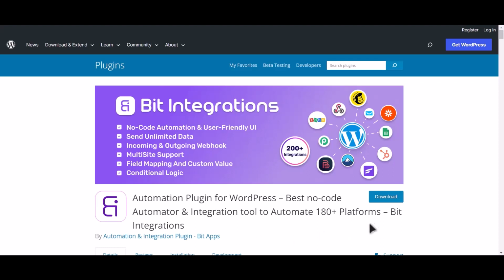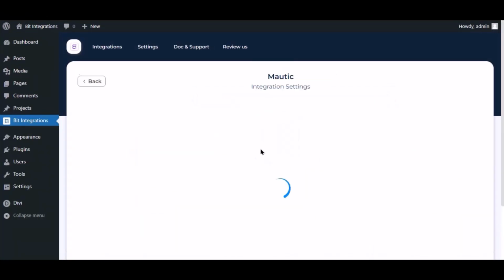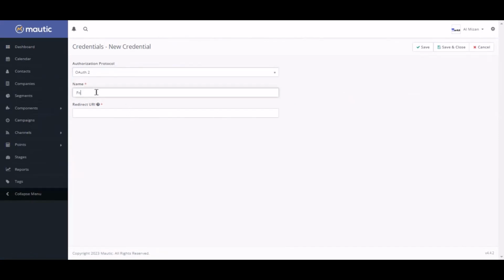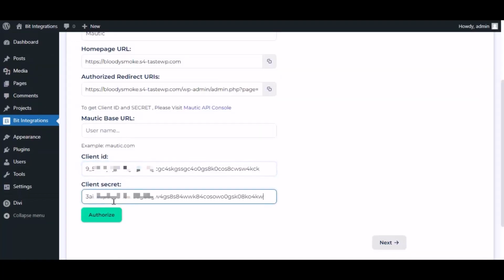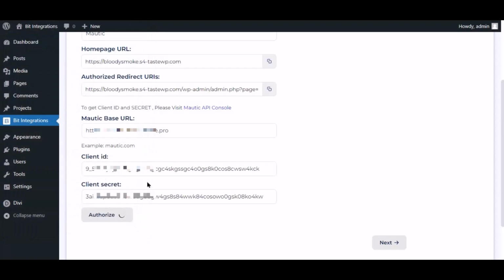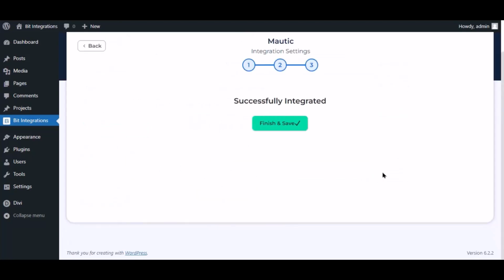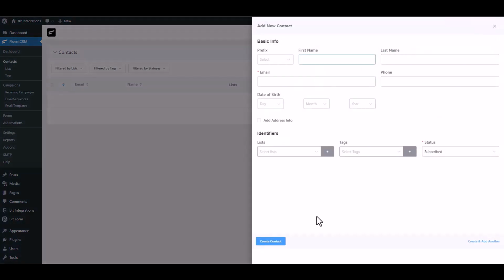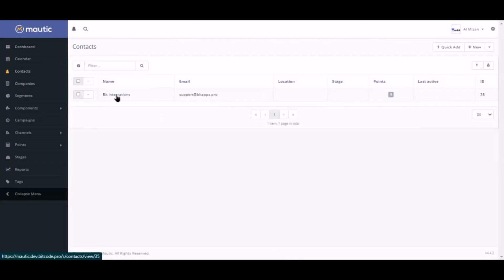Integrating FluentCRM with Mautic | Step-by-Step Tutorial | Bit Integrations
🔗 Elevate your marketing automation strategies with our comprehensive tutorial on seamlessly integrating FluentCRM with Mautic using the versatile Bit Integrations WordPress plugin. Join us as we dive into the world of efficient lead management and personalized email marketing, demonstrating step by step how to connect FluentCRM with Mautic.

Mautic, a pioneering free and open-source marketing automation software, offers the tools to revolutionize your email marketing tactics. In this video, we walk you through the integration of FluentCRM with Mautic using the Bit Integrations plugin, highlighting the potential of data automation to transform your marketing efforts.

Key Highlights:
✅ Detailed guide to integrating FluentCRM with Mautic through Bit Integrations for WordPress.

Whether you're a business owner, marketer, or enthusiast, this integration empowers you to seamlessly manage and optimize your FluentCRM data and submissions with Mautic's marketing automation. Join us now to enhance your data-driven marketing strategies!